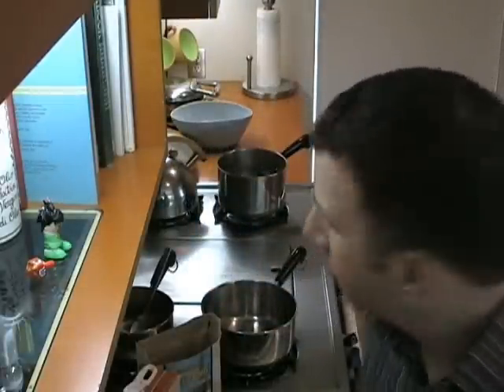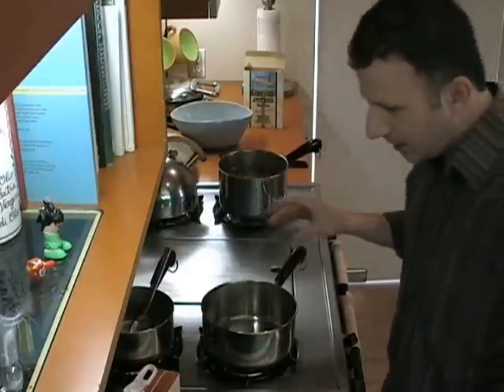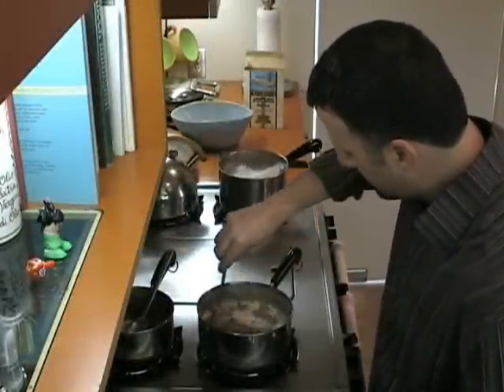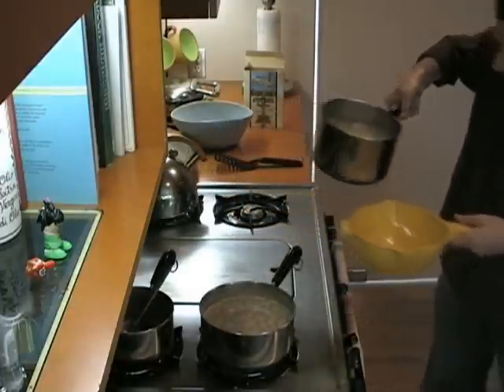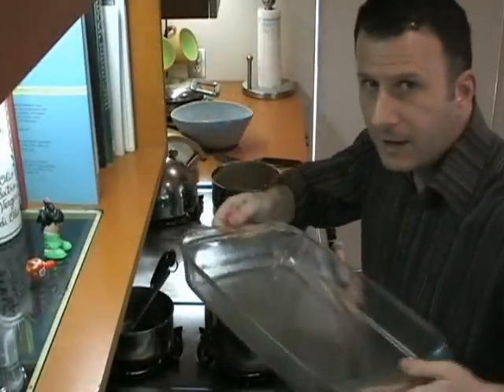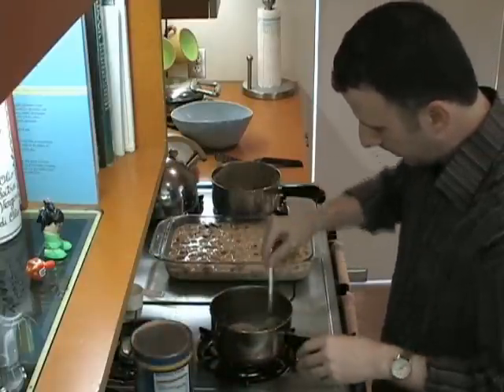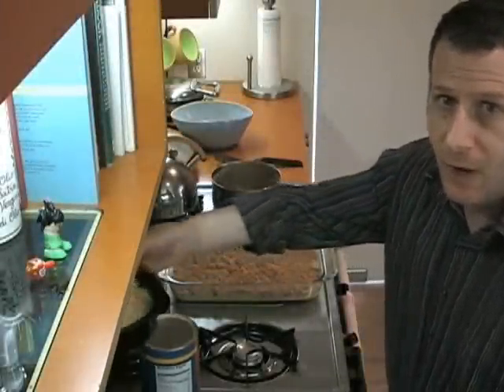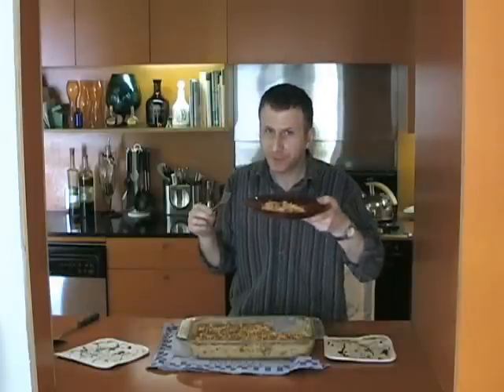Vegan/Gluten-Free Macaroni and Cheese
Ingredients:

1 package (8 oz) gluten-free macaroni
4 cups unsweetened almond milk
3 Tbsp tahini
1 package (8 oz) Daiya shredded cheddar cheese
sprinkling of Daiya mozzarella cheese
1 cup chopped tomatoes
1 cup chopped mushrooms
1 tsp sage
1tsp basil
paprika
pepper to taste
2 Tbsp coconut oil
1 cup gluten-free bread crumbs